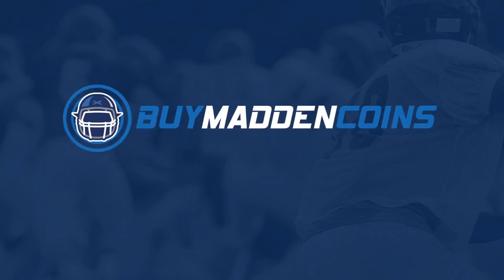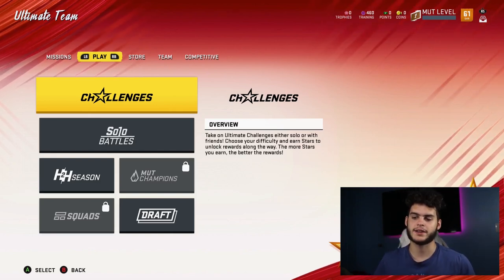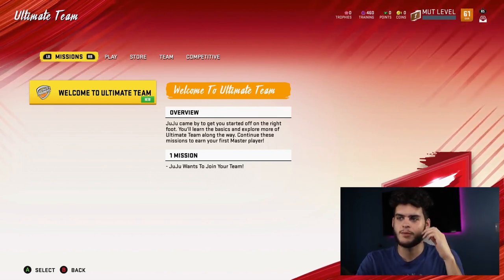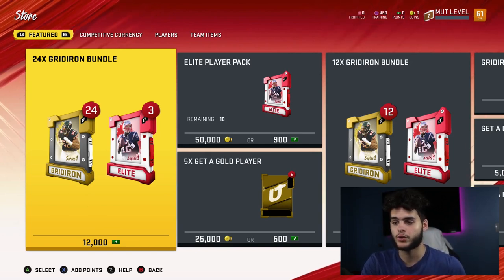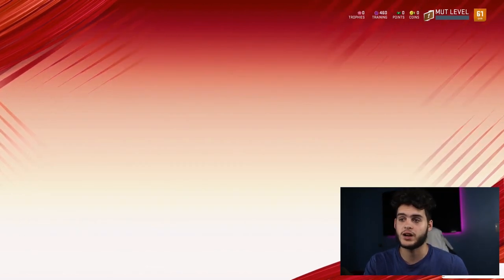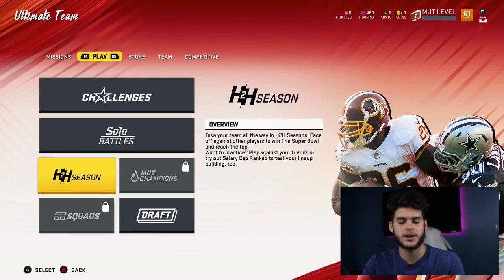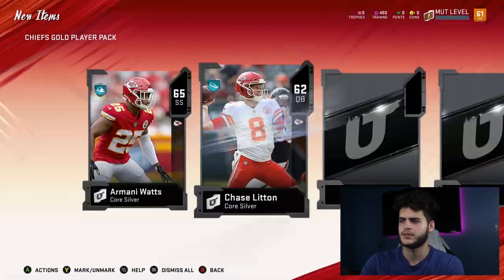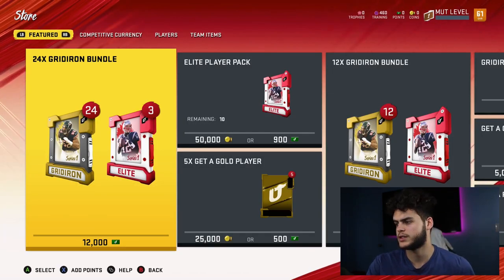BEST PACKS TO OPEN, AND AUCTION HOUSE TIPS! WHEN TO SELL CARDS! | MADDEN 20 ULTIMATE TEAM